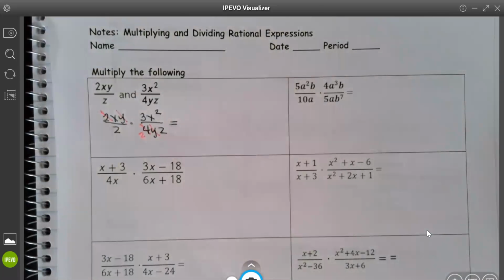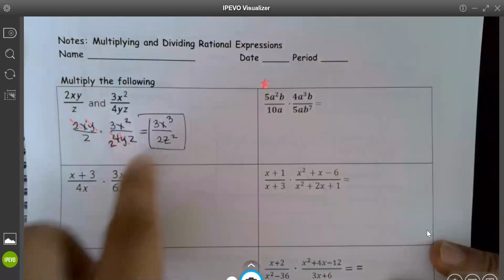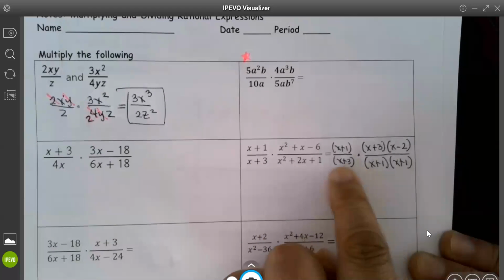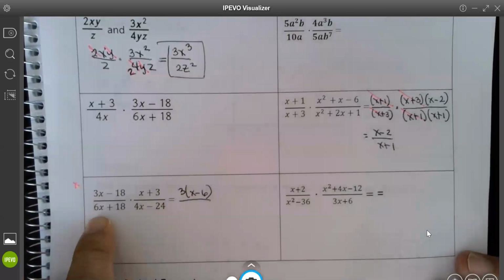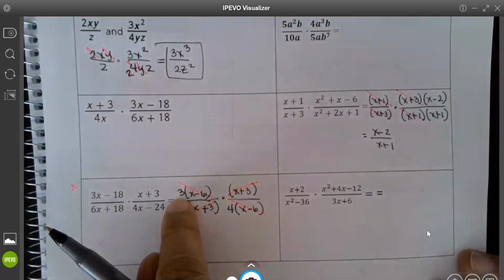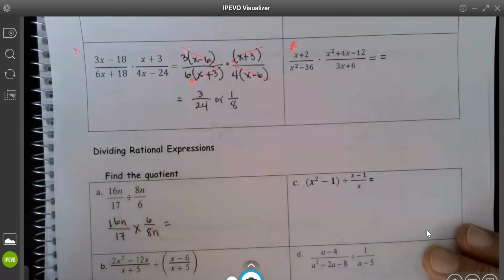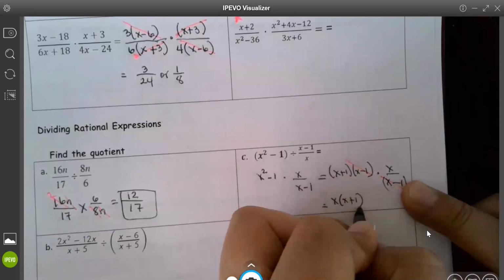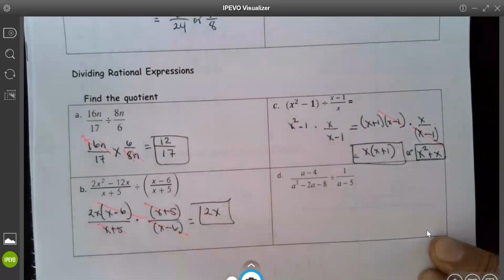Multiplying and Dividing Rational Expressions